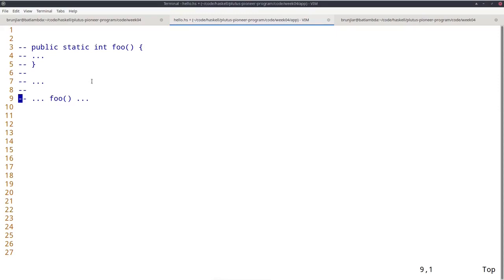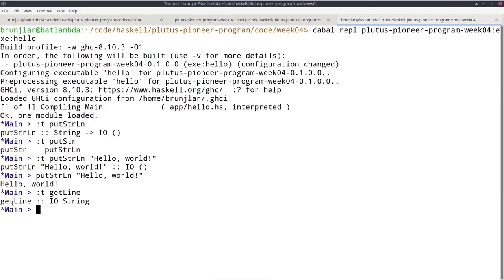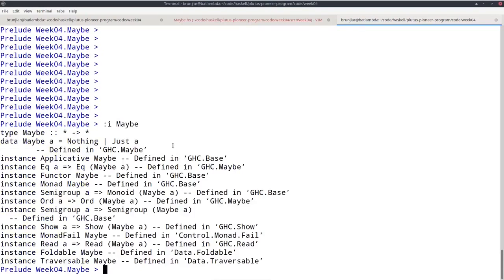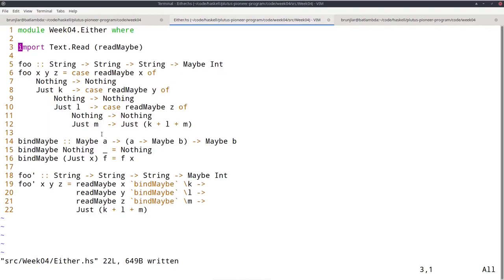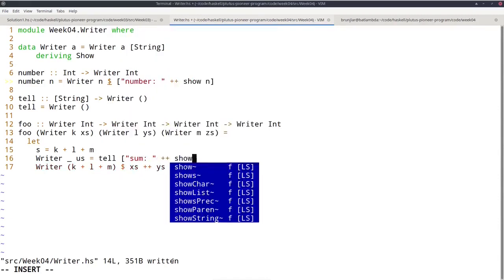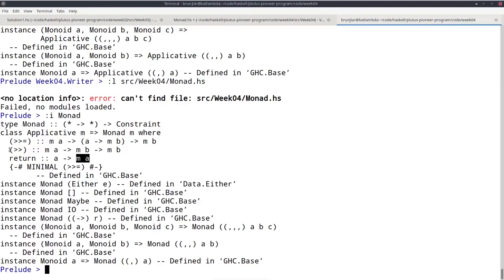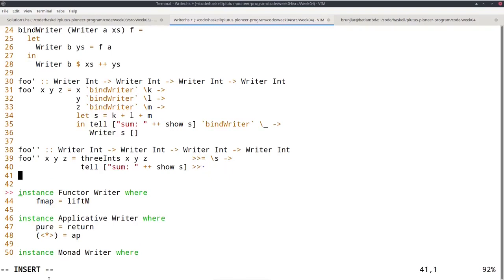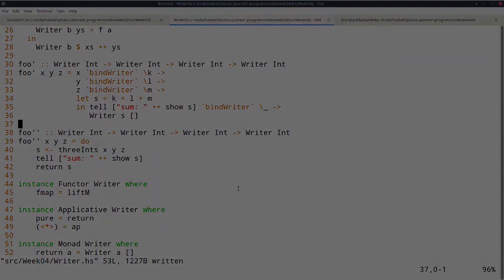PPP 030402 - Monads